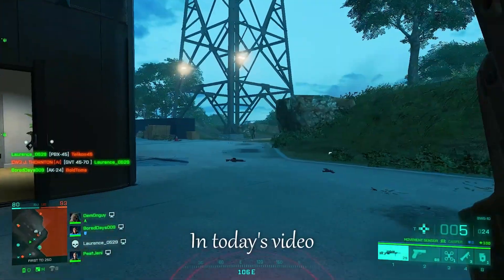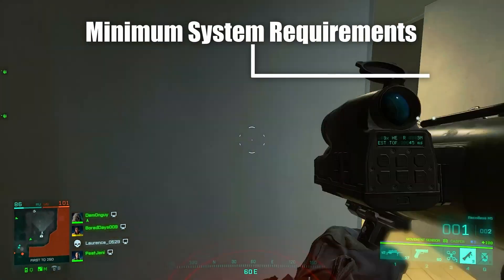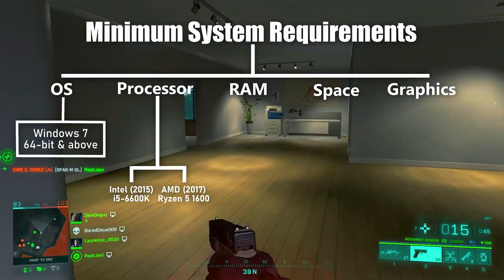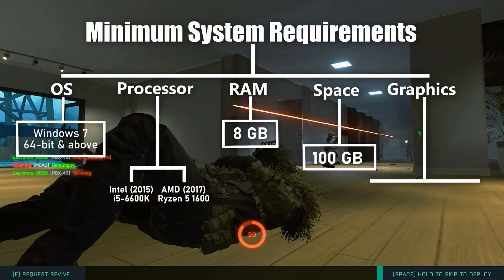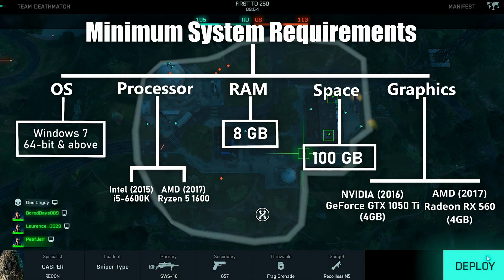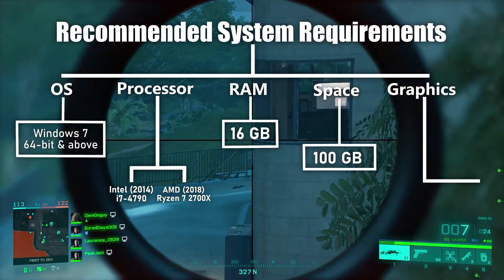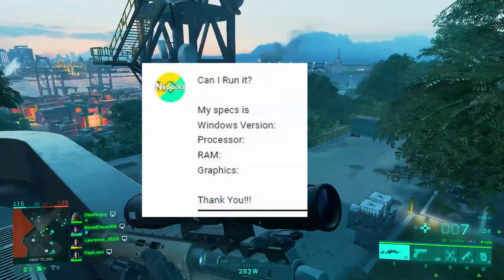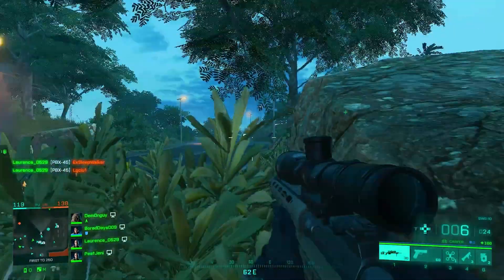Battlefield 2042: System Requirements and Hardware Recommendations for Optimal Gameplay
Are you ready to join the epic battlefield of the future in Battlefield 2042? Before you dive headfirst into the intense action and breathtaking battles, it's crucial to make sure your gaming rig is up to the task. In this comprehensive video, we've got you covered with an in-depth exploration of Battlefield 2042's system requirements and hardware recommendations.

Minimum Requirements:

First, let's tackle the minimum requirements. To get the game running, you'll need a system that can handle the basics. We'll discuss the minimum RAM you'll need to prevent lag and stutter, ensuring a smoother gaming experience. Storage requirements are also critical; we'll guide you through the space needed to install Battlefield 2042 without sacrificing performance. Plus, we'll break down the necessary chipset, CPU, and graphics card specs, so you can jump into the action without a hitch.

Recommended Settings:

But why settle for the minimum when you can have the best? We'll take you through the recommended settings for Battlefield 2042, so you can enjoy the game at its finest. Discover the optimal RAM capacity that will eliminate any bottlenecks, allowing you to immerse yourself in the game's stunning graphics and dynamic environments. Learn about the ideal storage setup to ensure faster load times and seamless transitions between maps. And don't forget the importance of a high-quality chipset, CPU, and graphics card to push your gaming experience to the next level.

Gaming Hardware Tips:

In addition to system requirements, we'll offer some valuable gaming hardware tips. Learn about overclocking, cooling solutions, and GPU optimization techniques that can help you get the most out of your gaming rig. We'll also discuss monitor choices, resolution settings, and frame rate considerations to tailor your Battlefield 2042 experience to your preferences.

PC Gaming Optimization:

Optimizing your gaming setup doesn't stop at hardware alone. We'll delve into software tweaks and settings adjustments that can further enhance your gameplay. From graphics settings to driver updates, we'll guide you through the steps to fine-tune your PC for Battlefield 2042.

Conclusion:

Join us as we explore the nuts and bolts of what it takes to run Battlefield 2042 smoothly. Whether you're a seasoned gamer or just getting started, this video has something for everyone. Don't miss out on crucial information that can make the difference between victory and defeat on the battlefield.

Prepare yourself for the ultimate gaming experience in Battlefield 2042. Watch our video, get your hardware in top shape, and get ready to dominate the future battlefield.

This comprehensive description provides viewers with a detailed overview of the video's content and the importance of understanding system requirements and hardware recommendations for Battlefield 2042.